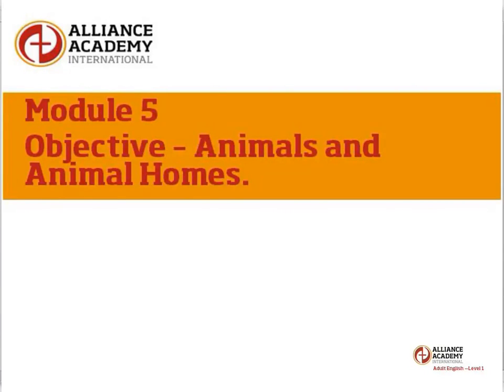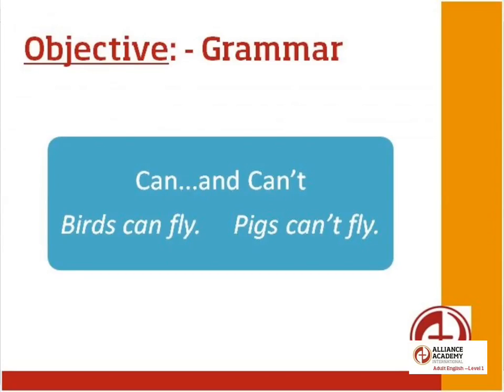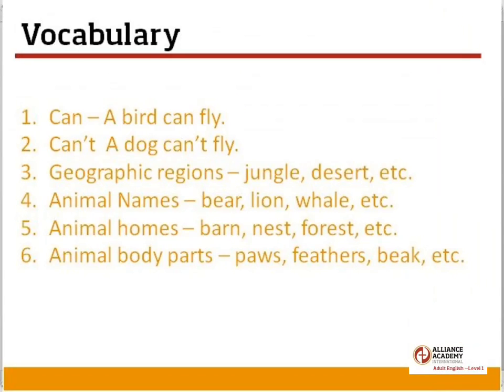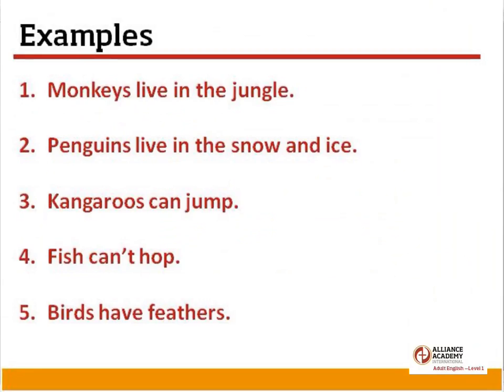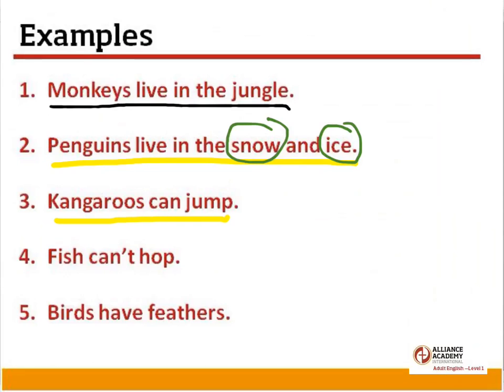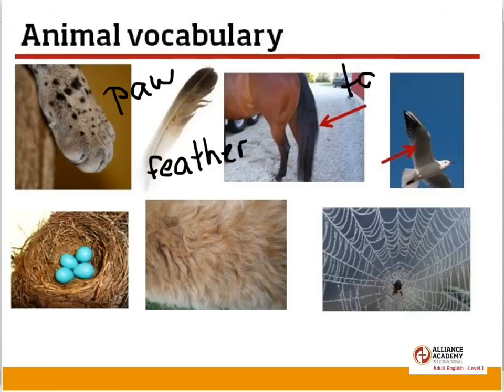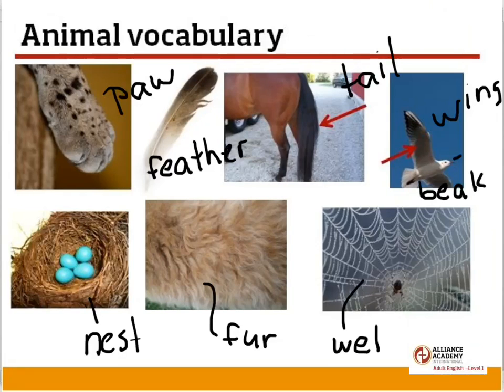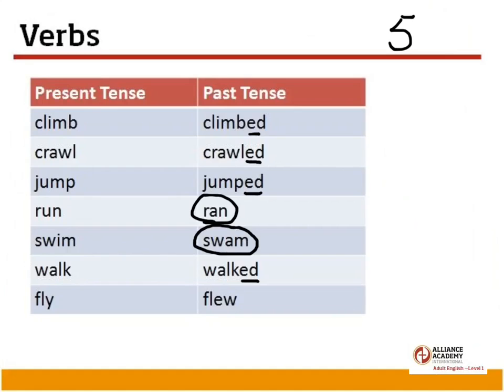module 5 - objectives